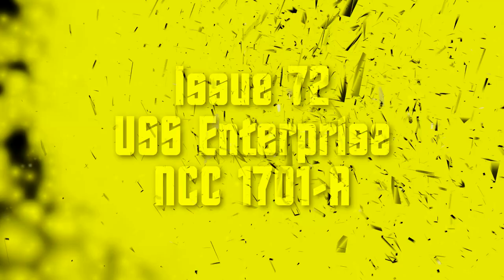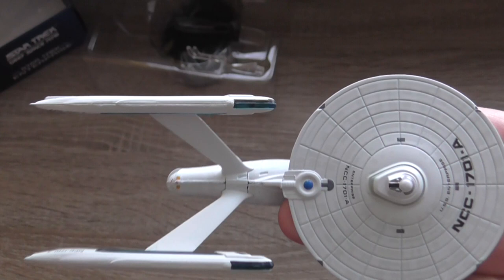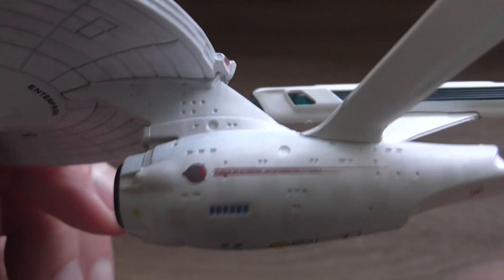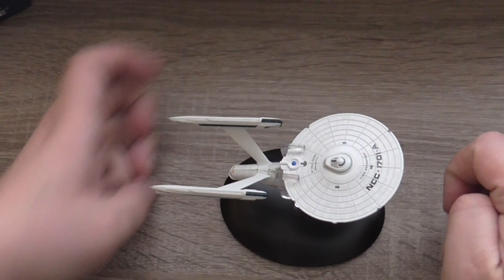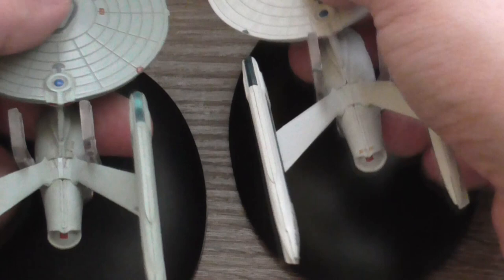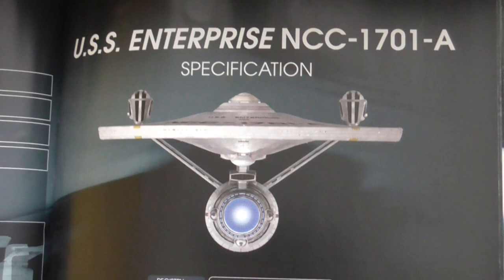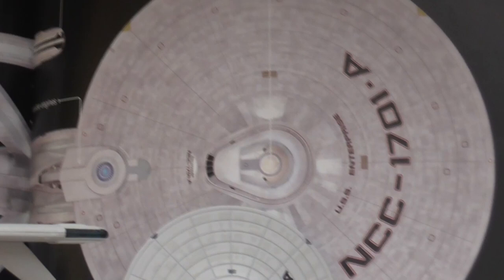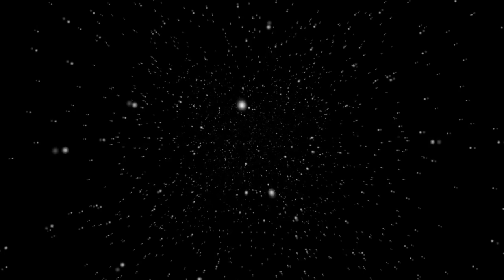The Official Starships Collection - Issue 72 - USS Enterprise NCC 1701-A - review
Eaglemoss
Star Trek: The Official Starships Collection
Issue 72 - USS Enterprise NCC 1701-A
Review / overview